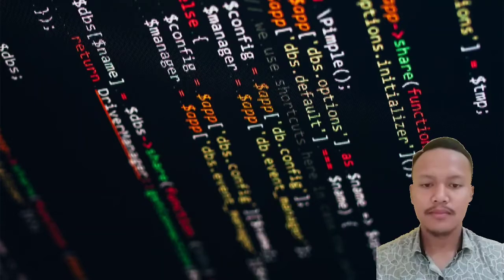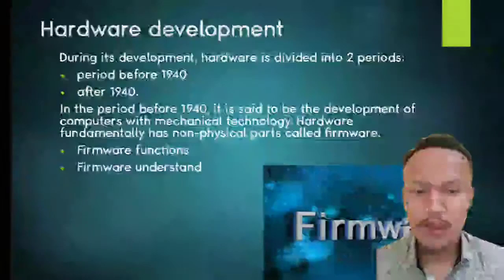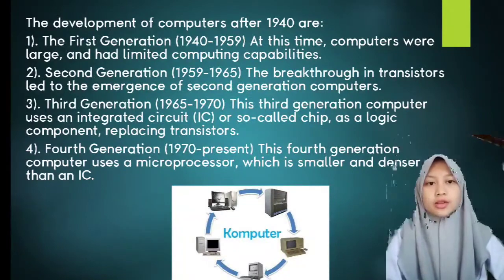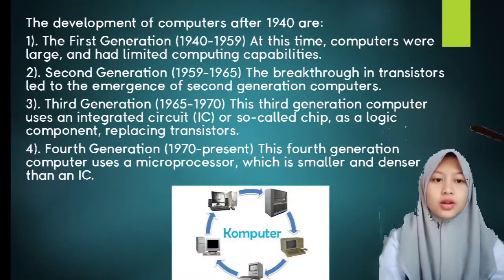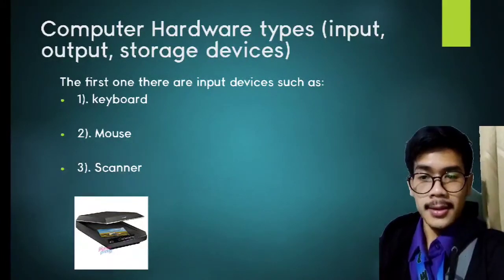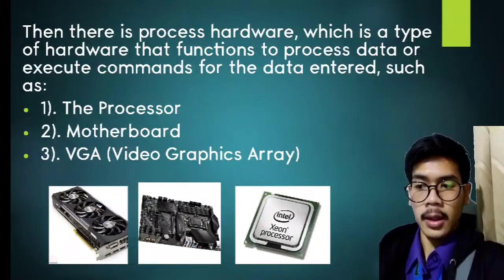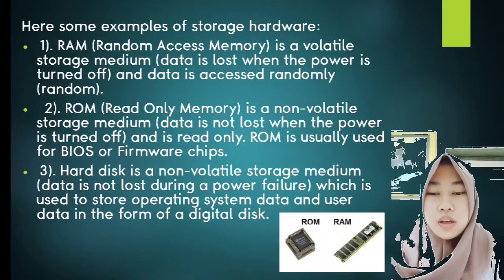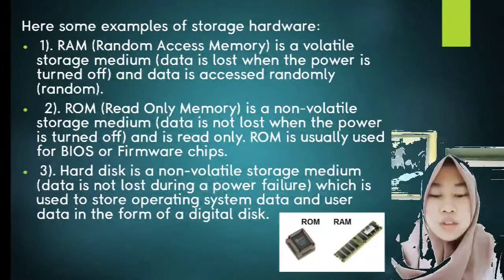Tugas Mata Kuliah Bahasa Inggris | Presentation About Computer Hardware